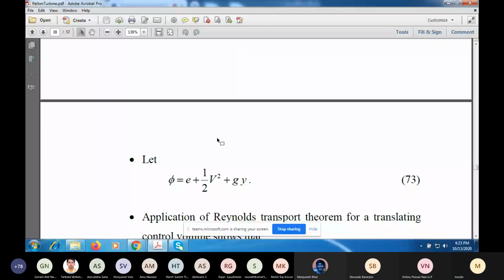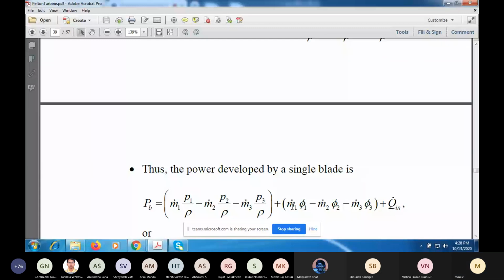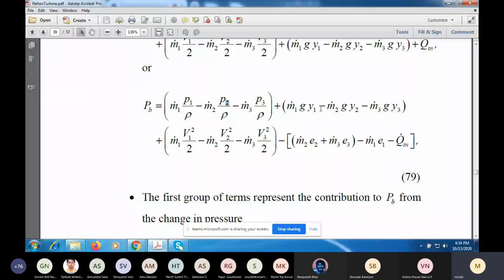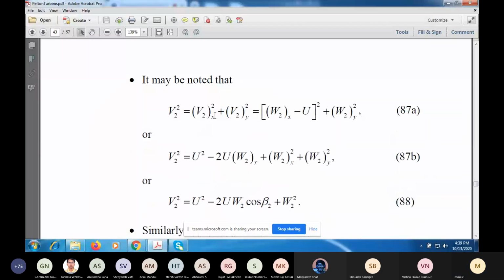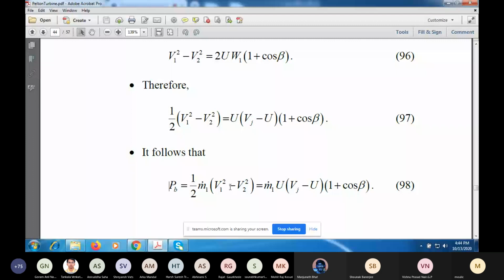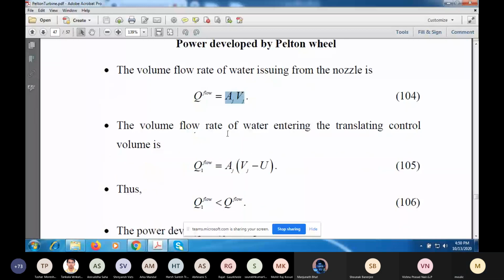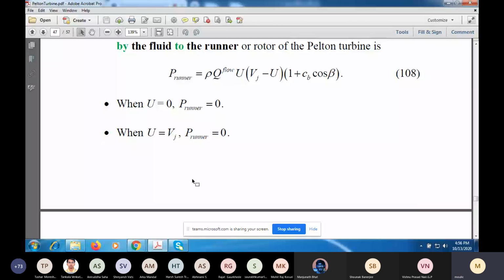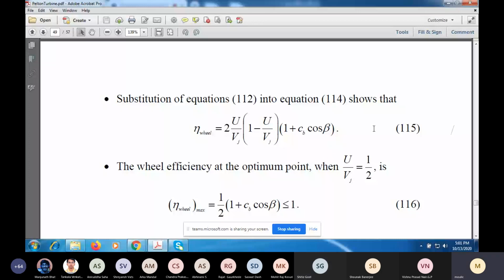Applied Thermo Fluids 2 - S.Moulic - 13 Oct